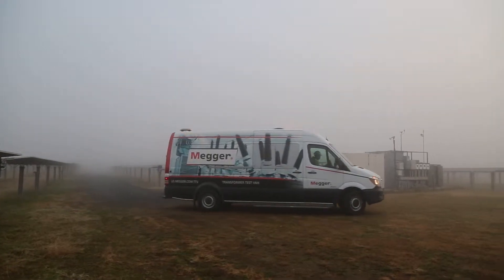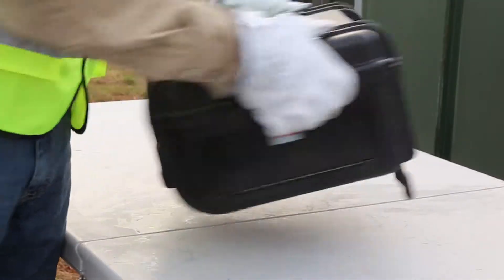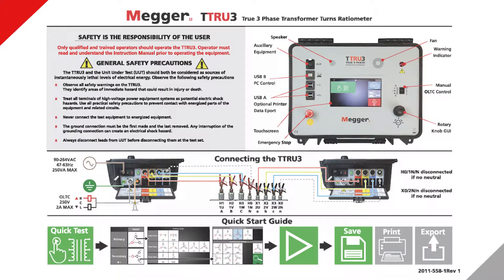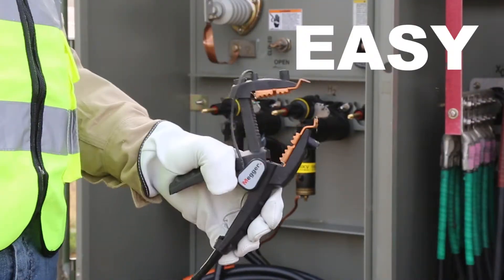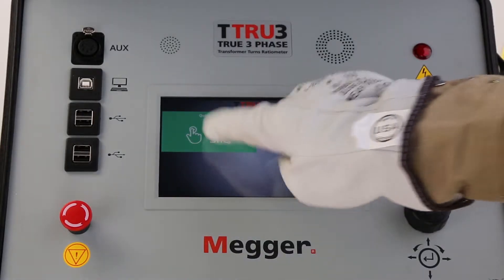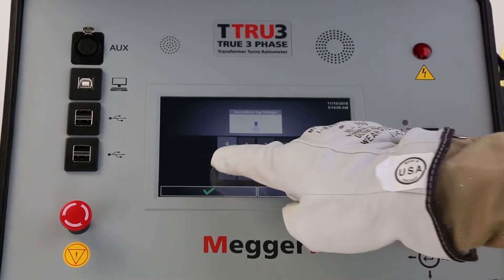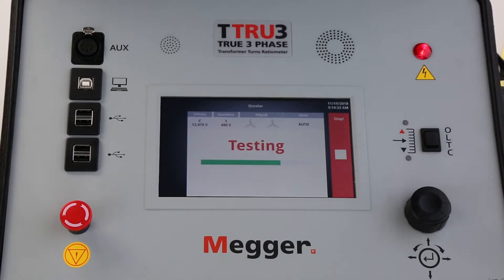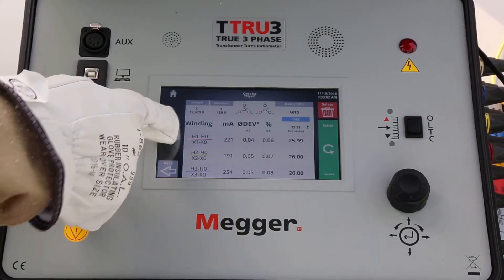Megger TTR U3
Test in 1/3 of the time.  True 3 Phase TTR.